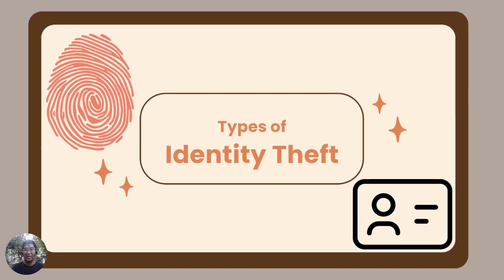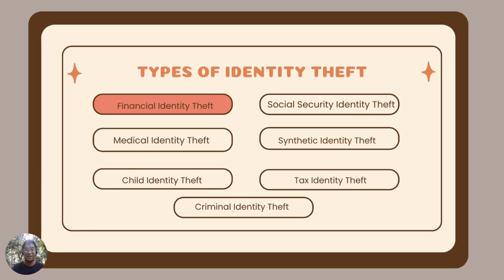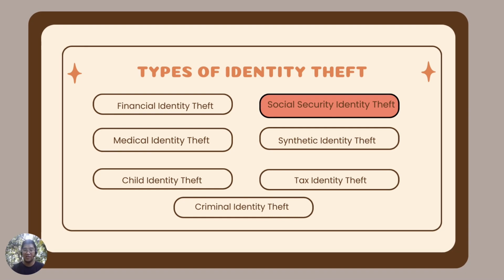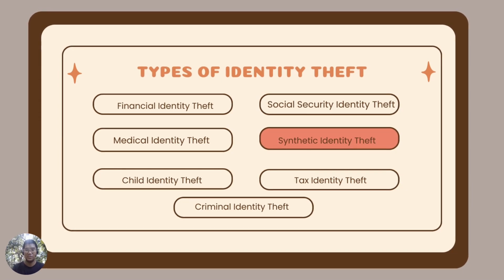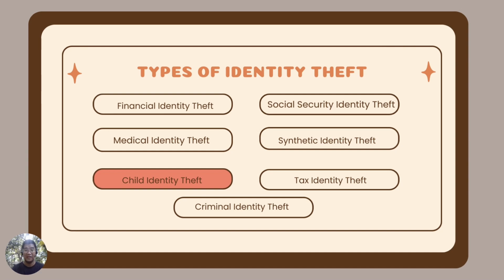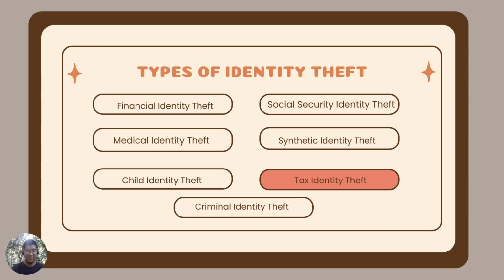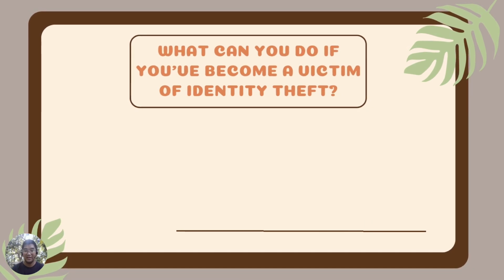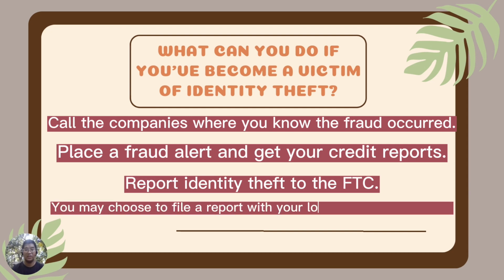IDENTITY THEFT (Societal Problems) — Science, Technology, and Society